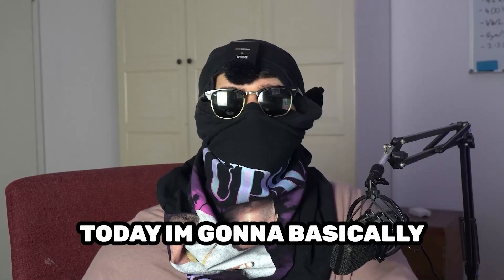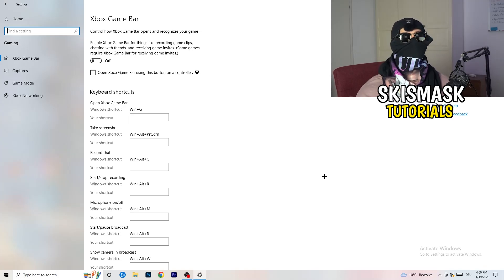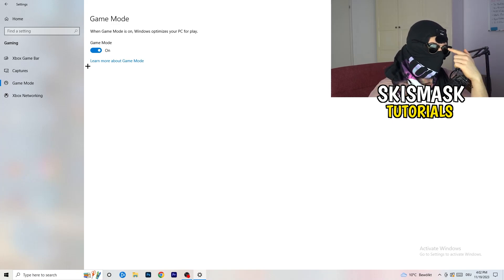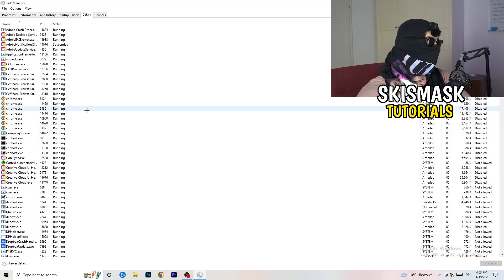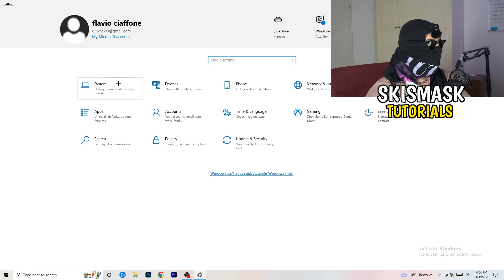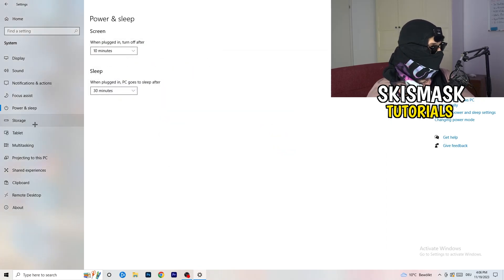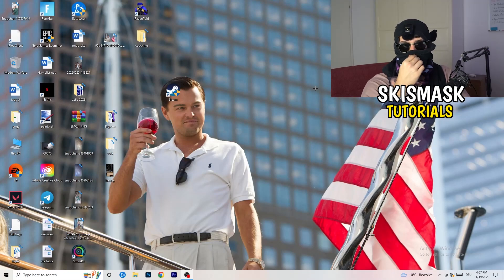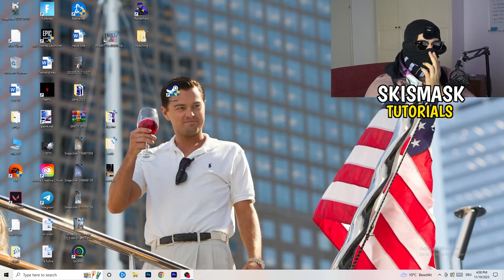How To Fix Green Hell Fps Drops & Stutters (EASY)